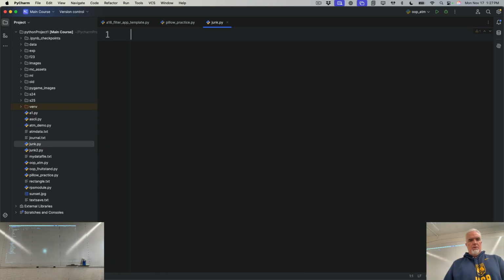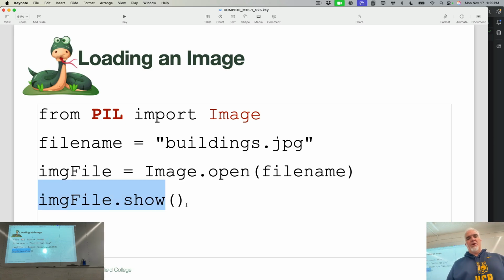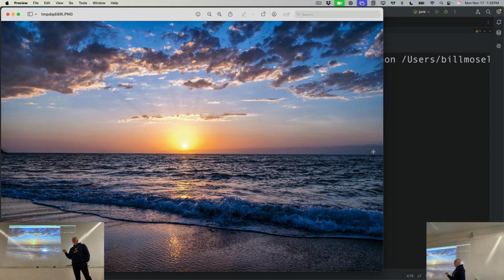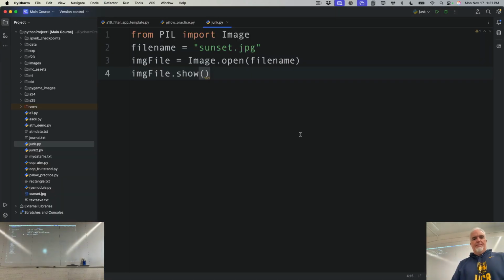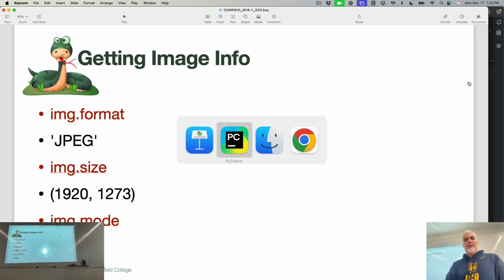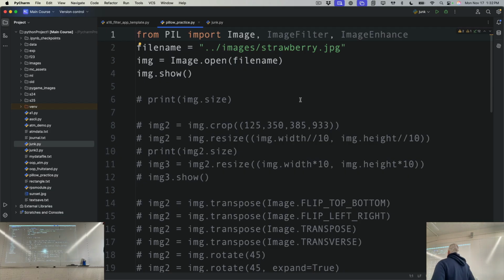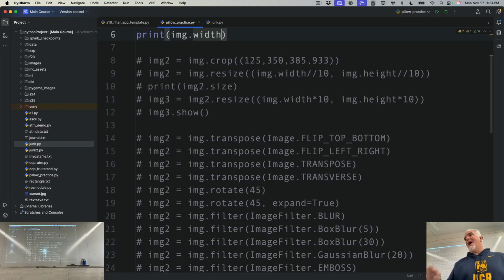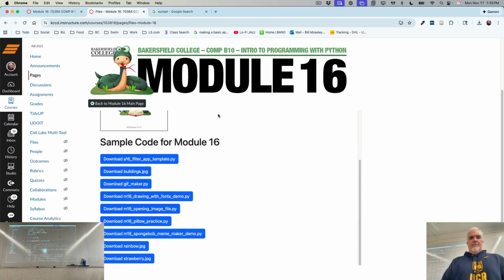Python (Fall 2025) Module 16-4: Basic Image Operations